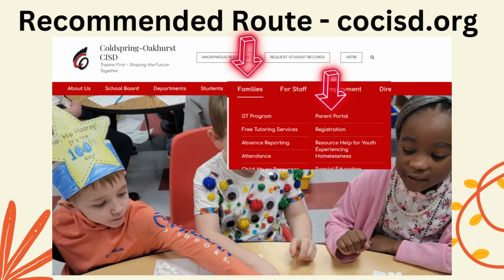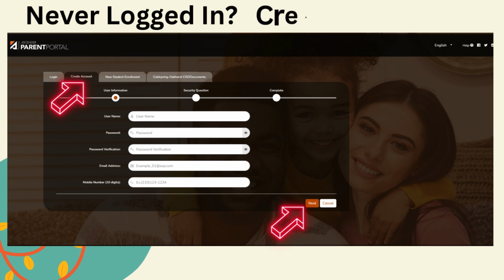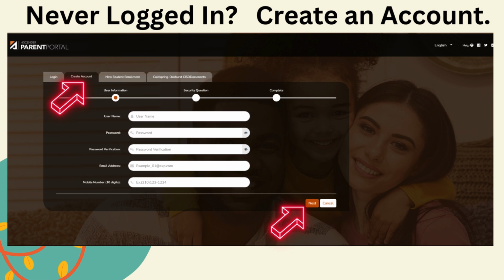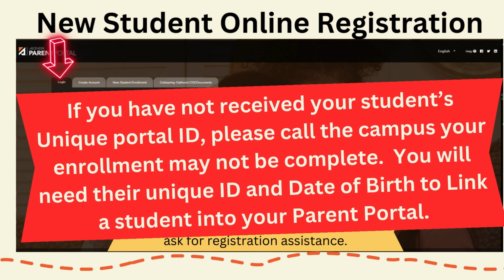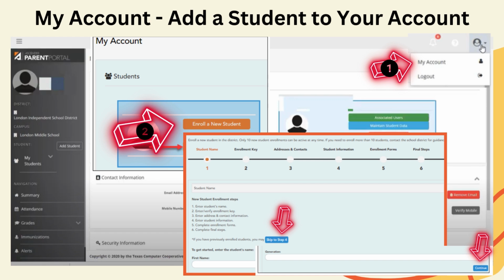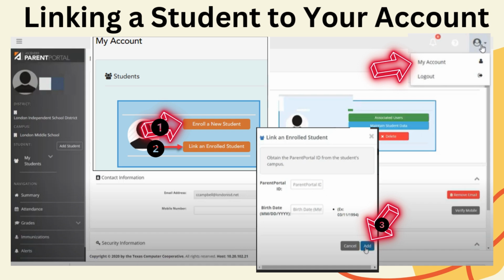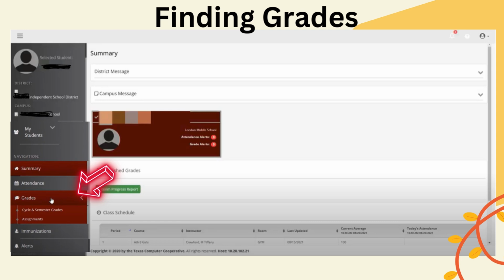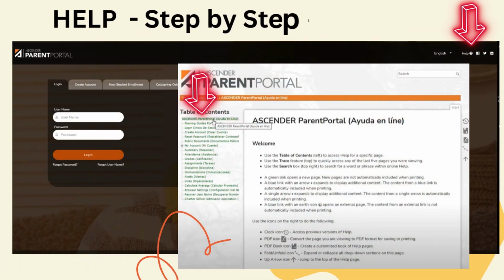Updated 2 Accessing COCISD’s Parent Portal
Updated Tutorial for COCISD's Parent Portal.  This video helps with new student enrollment and yearly registration.